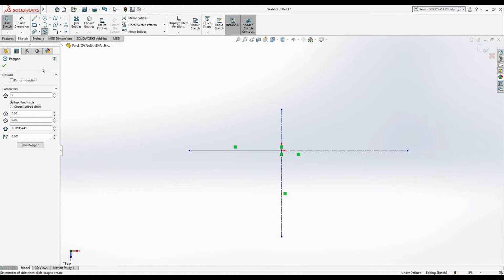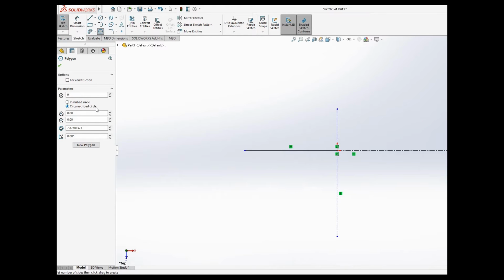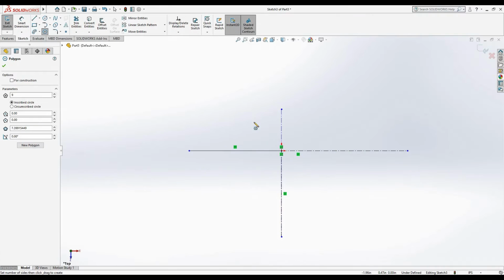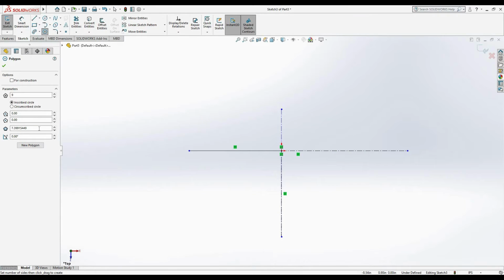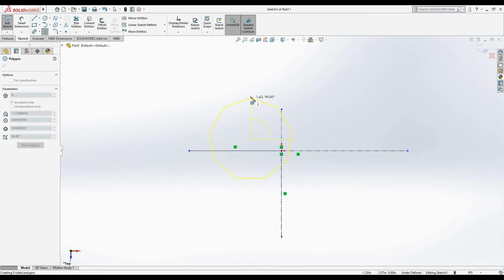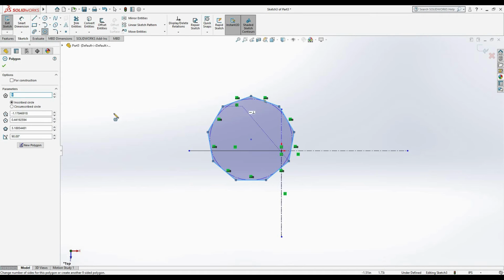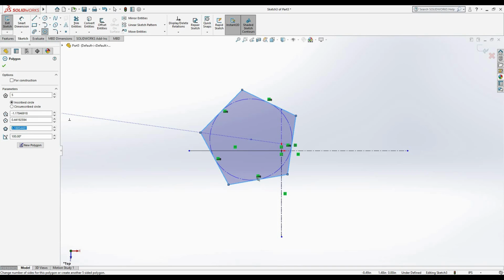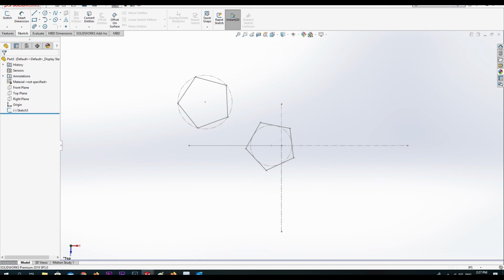How to draw basic polygon in Solidworks